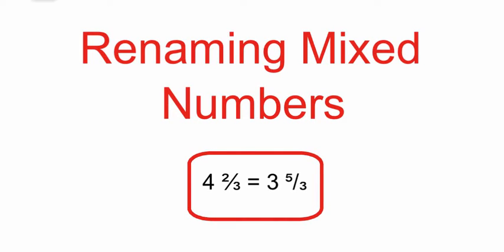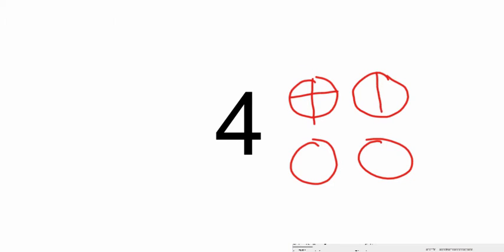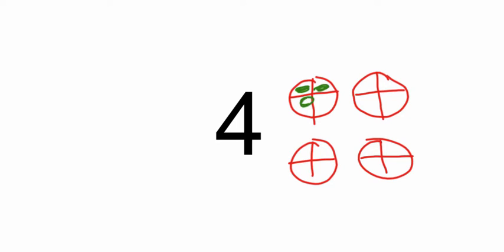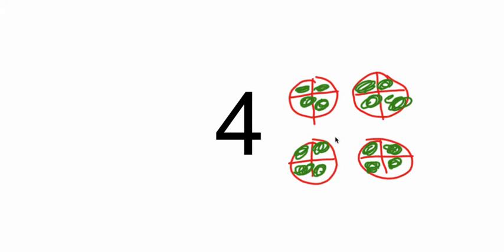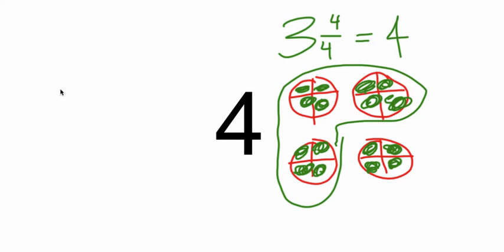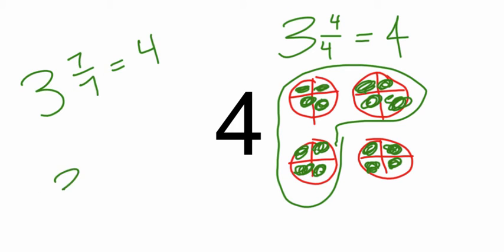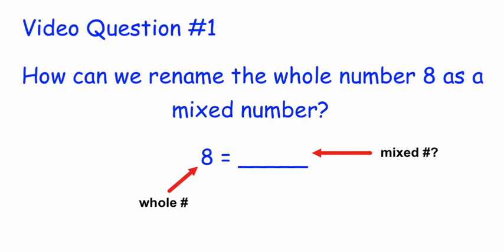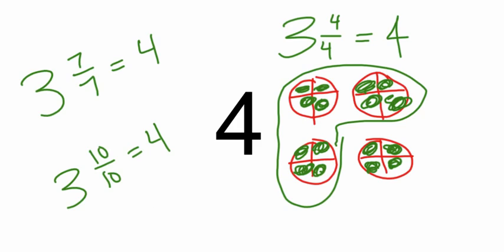Renaming Mixed Numbers (Part 1)